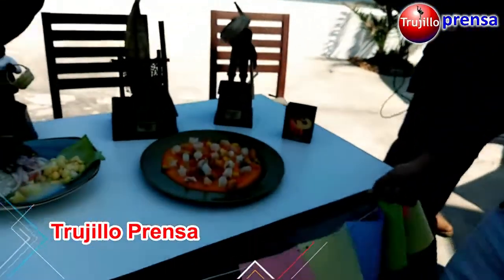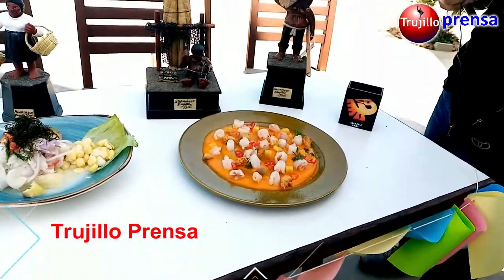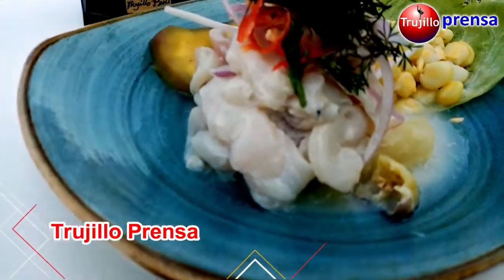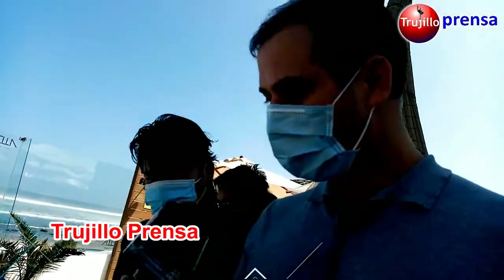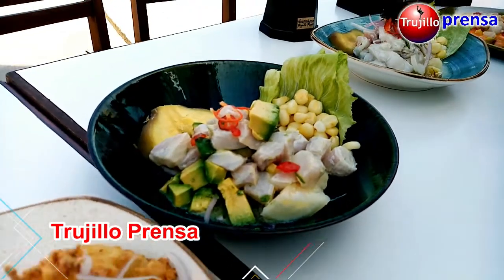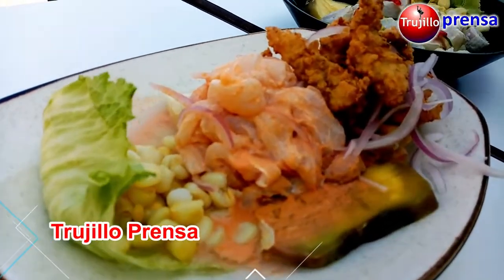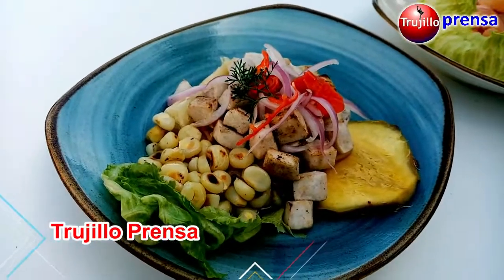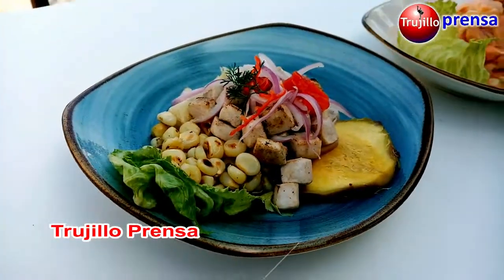🔴Los mejores cebiches en Sunkella de Huanchaco ¿Qué opinas?